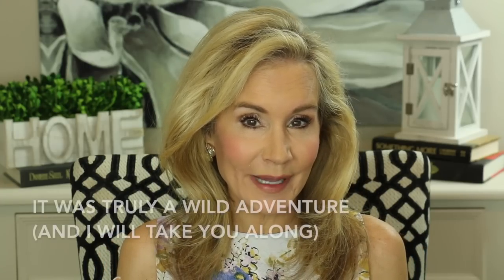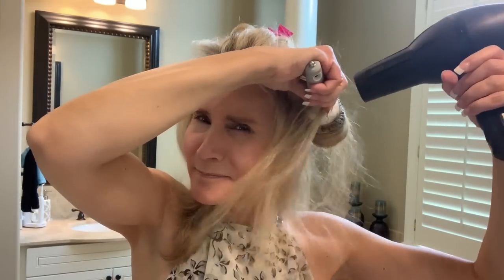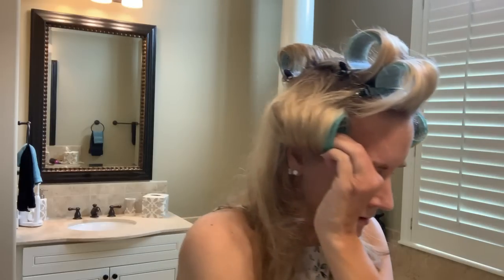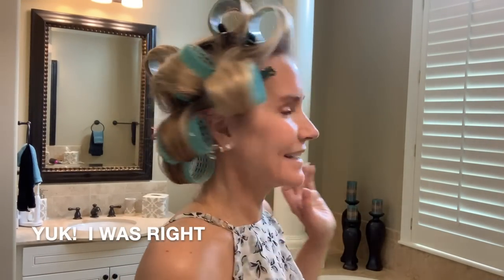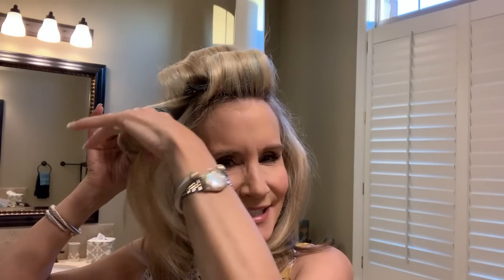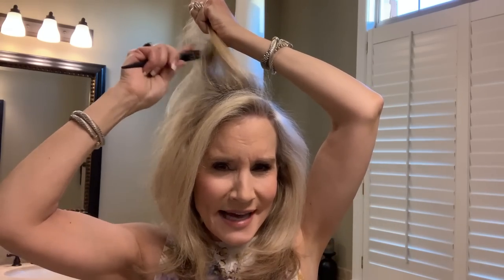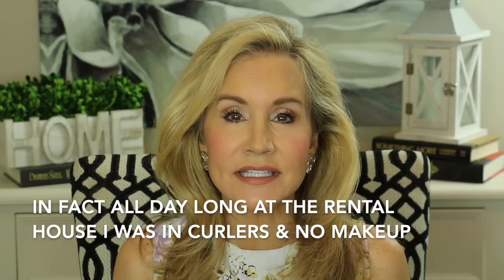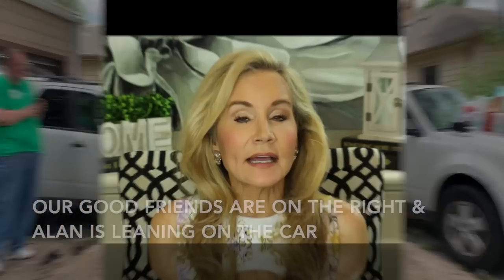HOW TO STYLE MEDIUM LENGTH HAIR | SOMETHING WILD THAT HAPPENED DURING FILMING!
This is my video about how I style my medium length hair.  In the video I show you how I style my medium length hair from the shower, through the finished style. The video also contains something interesting that happened in my life that day.  It was a wild experience that also contains some practical advice for us all.

If you have styling tips you’d like to share, please list them in the comments section below the video.
XXOO Beth

OTHER VIDEOS MENTIONED IN HOW TO STYLE MEDIUM LENGTH HAIR VIDEO:

Melissa55s Channel (I couldn’t find the hair video I wanted but this is a good one too)

Conair 2” Brush Rollers

Duck Bill Hair Clips (similar)

Hot Shot Tools Ceramic Curling Iron

MAKEUP WORN IN HOW TO STYLE MEDIUM LENGTH HAIR

Smashbox PhotoFinish Foundation Primer – Pore Minimizing

Smashbox Lid Primer in Light

Loreal Infallible 24 Hour Fresh Wear in 455 Natural Buff

Tarte Shape Tap in Light Medium Honey

Lumify Redness Reliever

PUR 4 in 1 Arch Nemesis Brow Pencil in Light

Covergirl Lash Blast Volume in Black

Flower Pots Blush in Wild Rose

Loreal Bronze It in Light

Rimmel Exaggerate Lip Liner in East End Snob

Charlotte Tilbury Pillow Talk Lip Cheat Liner

Milani Keep It Full Nourishing Lip Plumper in Rosewood

MANY BLOUSES I WEAR IN MY VIDEOS ARE FROM THRED UP (designer consignment)

JEWELRY WORN IN HOW TO WALART HAUL VIDEO:
Following are some of the pieces I wear regularly in my videos:

David Yurman Cable Classics Bracelet with Diamonds and 18K Gold